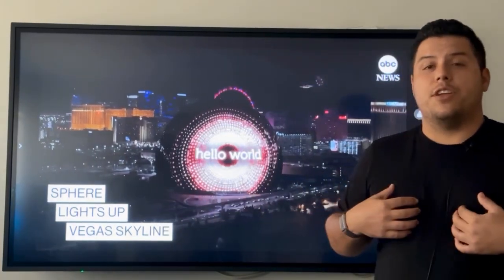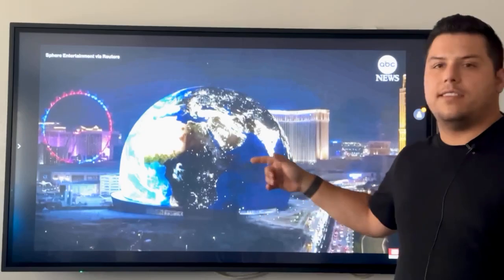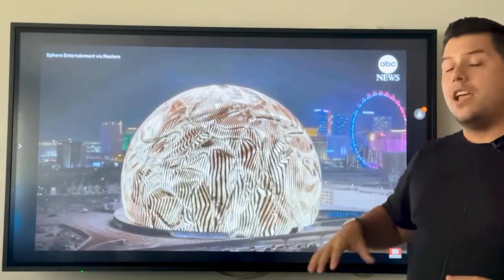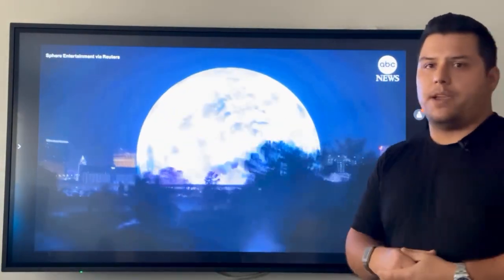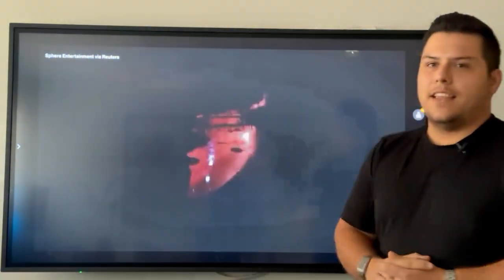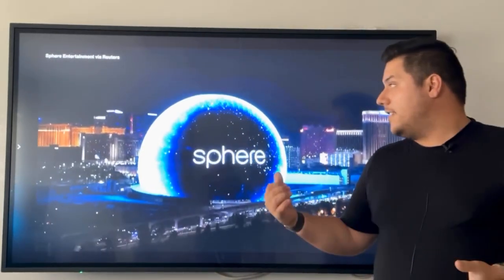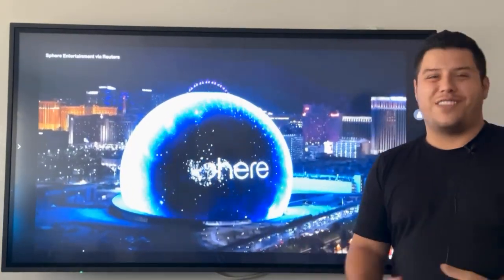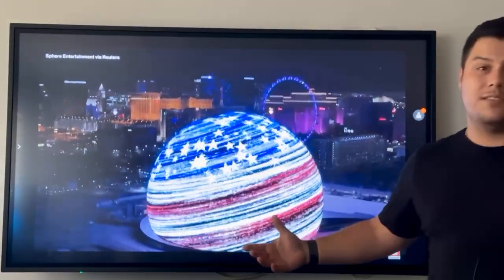Answering Your ?’s - MSG Sphere Las Vegas!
Did you know that the Sphere is here! This "eighth wonder of the world" broke ground in 2018.

It's a completely unique music and entertainment arena at The Venetian Resort, near the vibrant Las Vegas Strip,.

The Sphere will be glowing and reverberating  on September 29, 2023 when U2 kicks off their U2:UV Achtung Baby Live at Sphere residency, marking the venue's spectacular debut.

We're all over this incredible structure, and, of course the technology behind it that is available to you right now.

Watch the video to get filled in and DM us if you have any questions.

Innovation wins the big debut!

DSignage
InnovationWins!